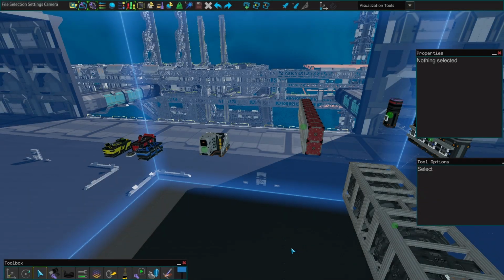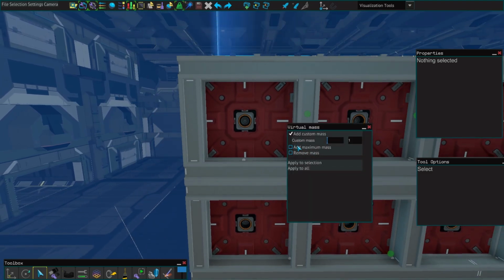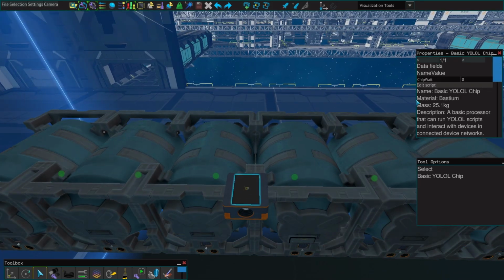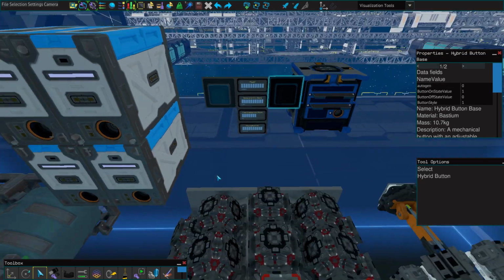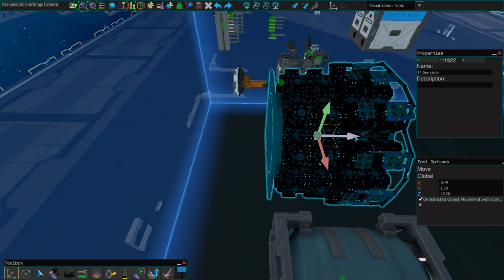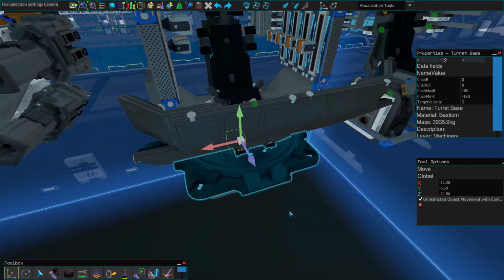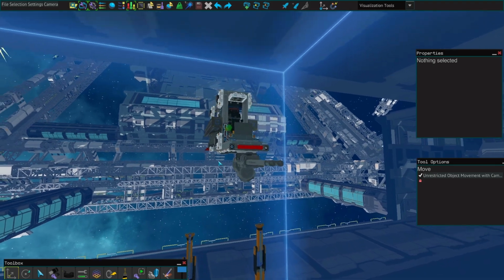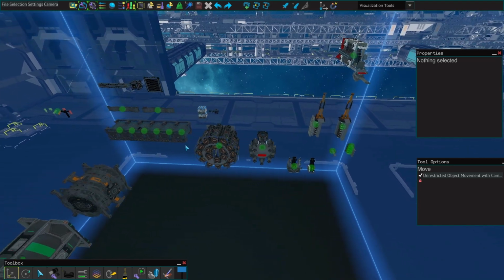Starbase - Free Advanced Module Kit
Here are some custom modules for fellow engineers to use.

Creating modules in the designer is a handy way to speed up your ship building. Be careful not save too many modules (~20 more or less) because this will cause old modules to be overwritten. if you save a lot of modules I recommend creating a blueprint like this to store them. And to be extra safe, find the autosave file and copy it somewhere as a backup.